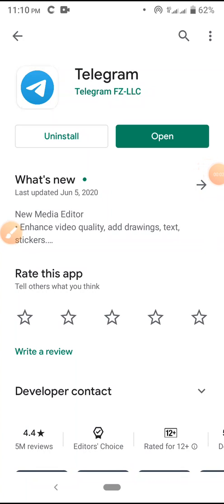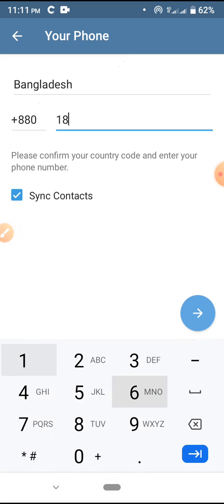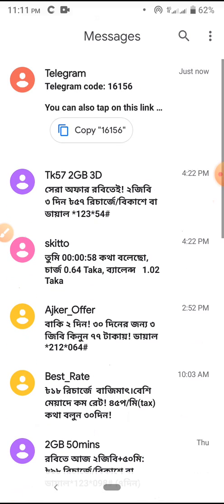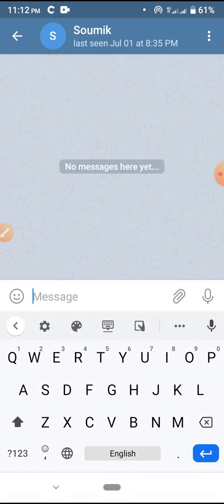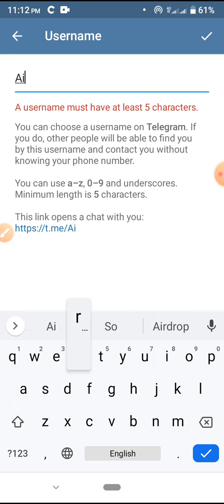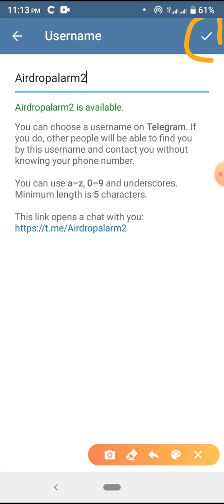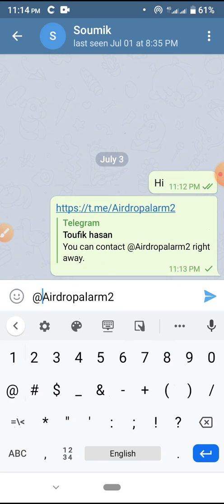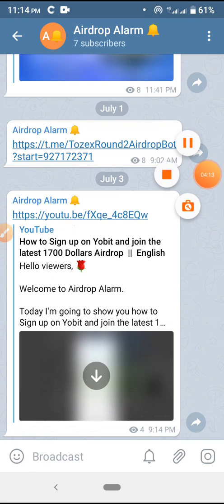How to create a Telegram account, set an Username and Copy your Username and Profile Link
Hello viewers,

Today I'm going to show you How to create Telegram account, set your unique username and then copy the username and your telegram profile link. Enjoy using Telegram and contact with friends. It will help you to join Airdrop projects and beneficial for your Business.